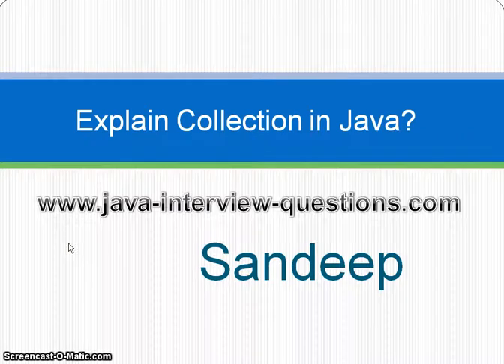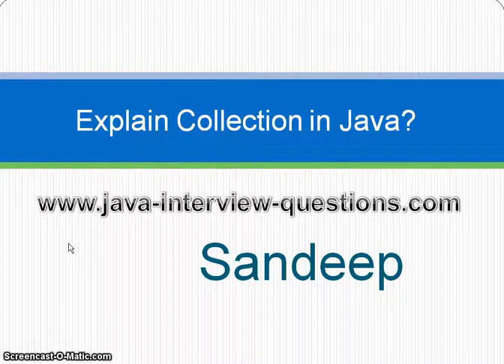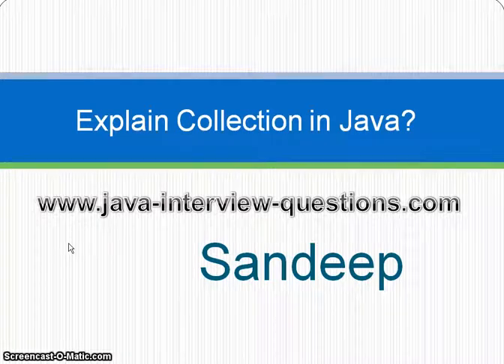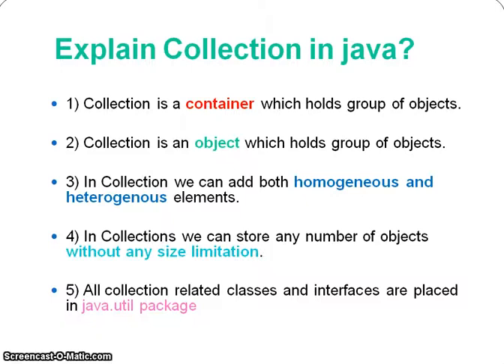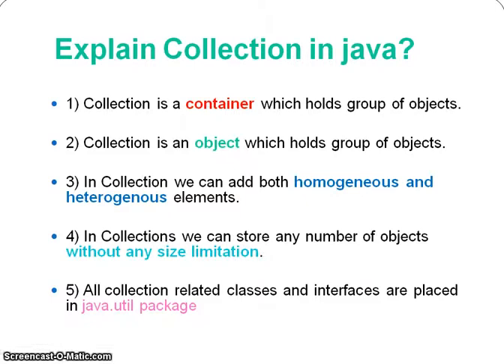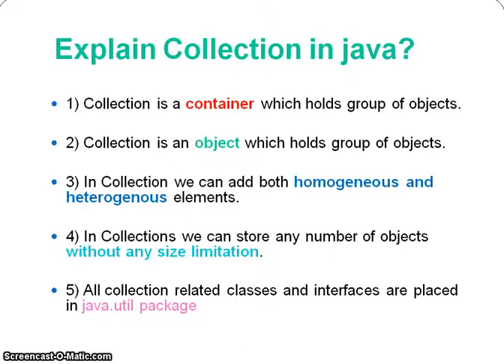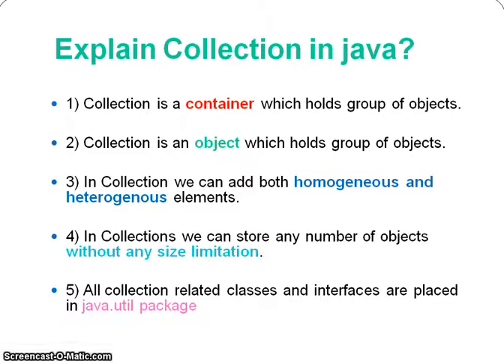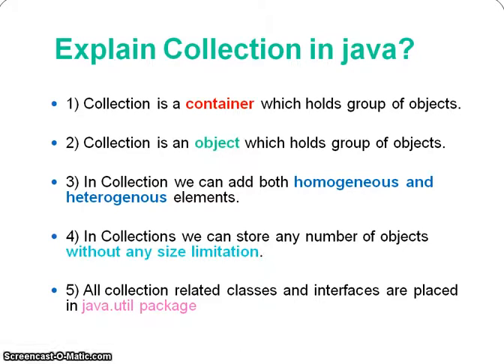Explain Collection in Java ?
learnwithkrishnasandeep javacodinginterviewquestions javaexamples javaprograms javatutorials javaprogramming This tutorial explains the importance of collection and benefit of collection framework in java